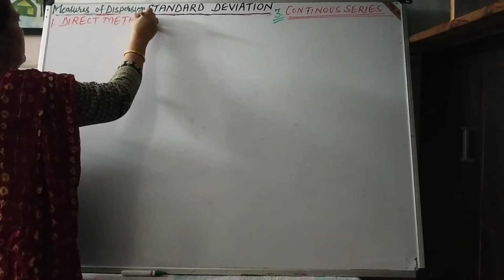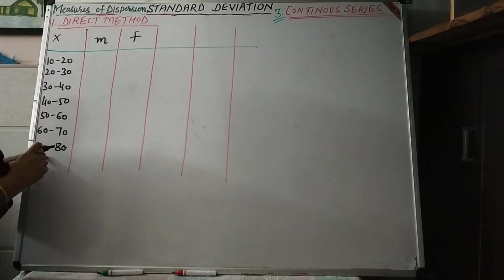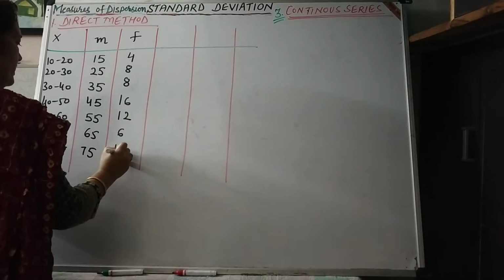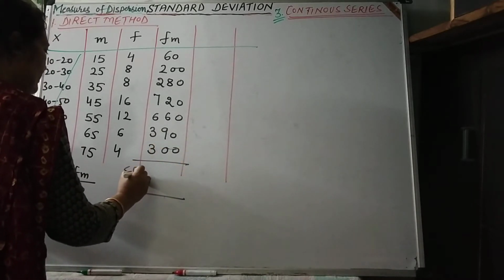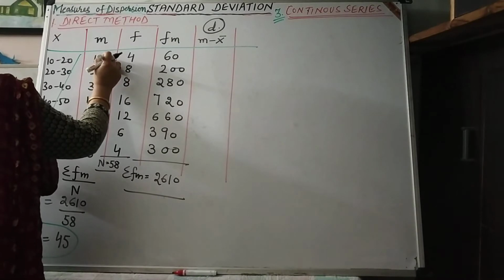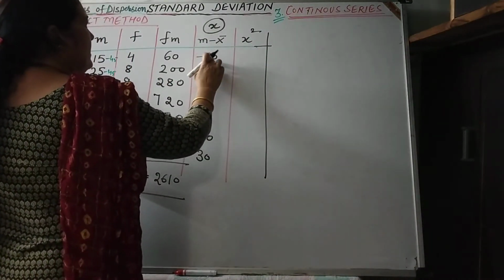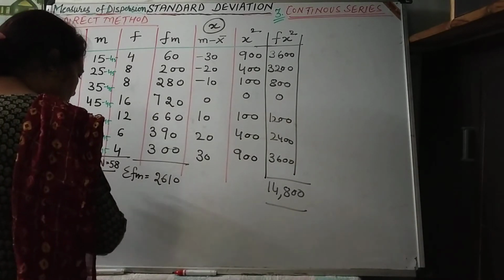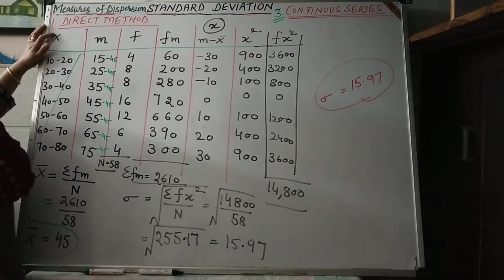Standard Deviation,Part-5 Continous Series, Direct Method.